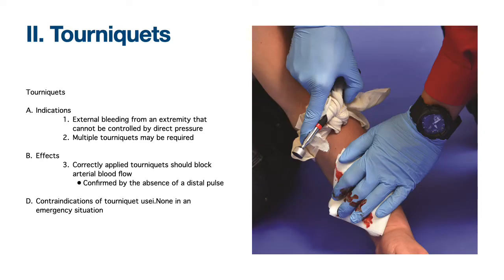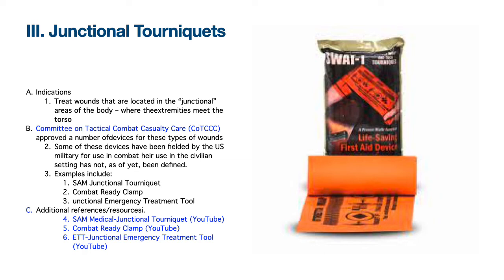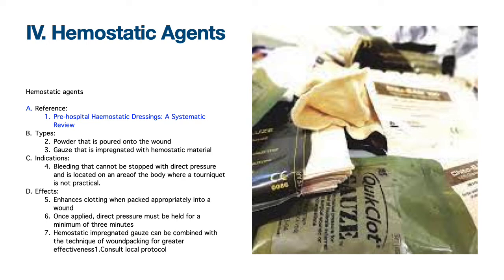EMT1R Trauma, Hemorrhage Control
Hello  everybody, this is Kenya from GEMS. Today we are talking about Hemorrhage Control